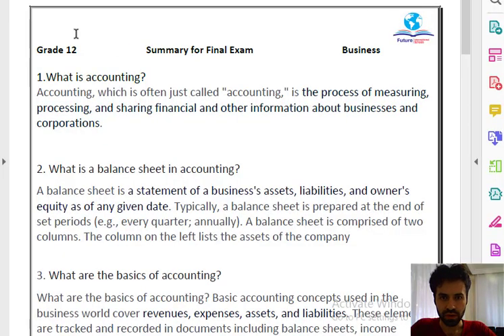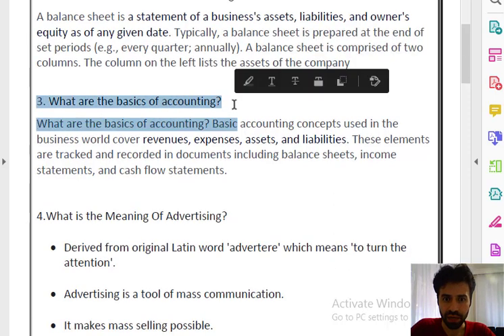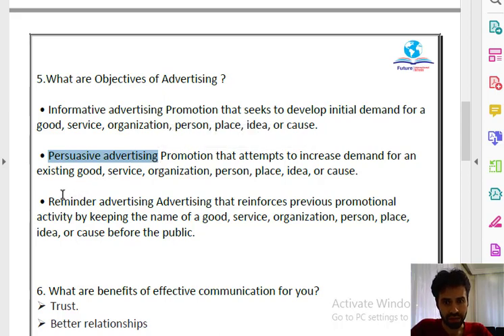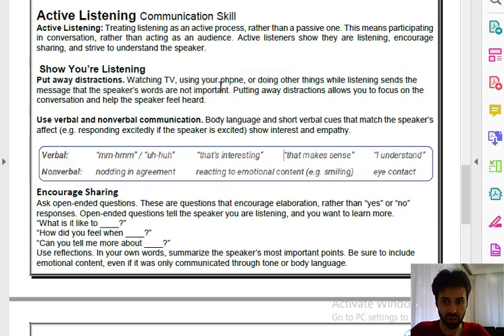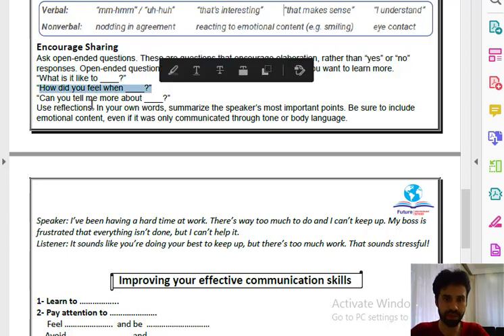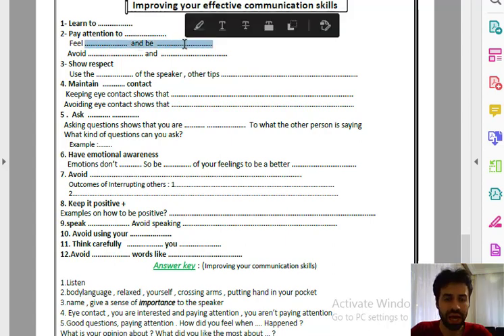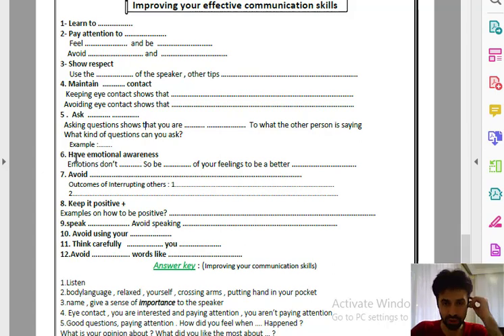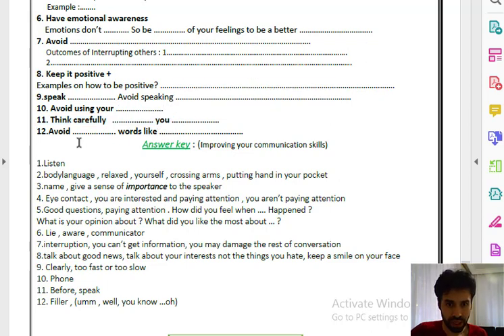Grade12 - business- Q4 Video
- accounting - advertising - communication skills